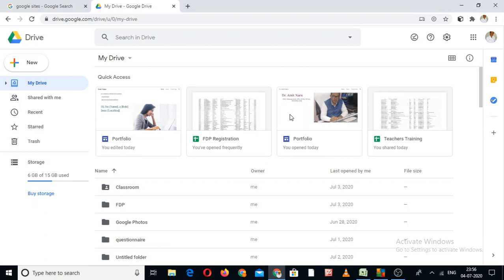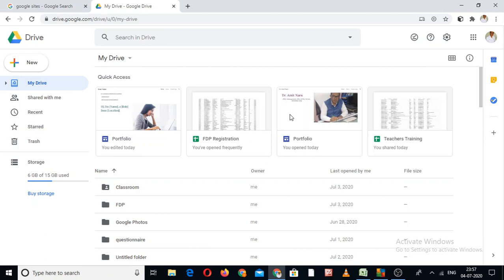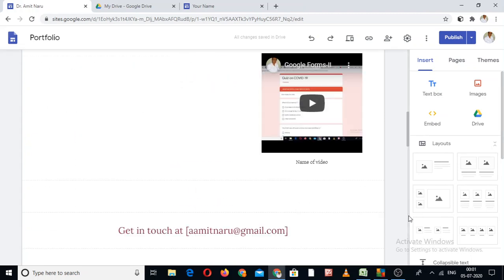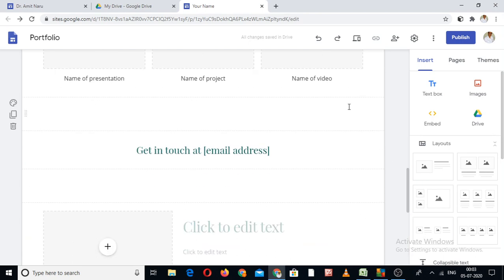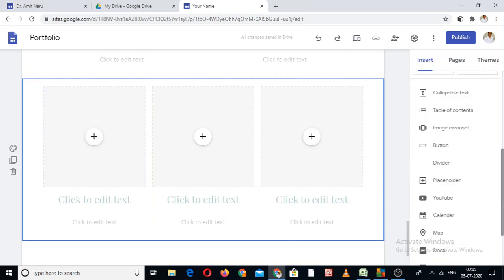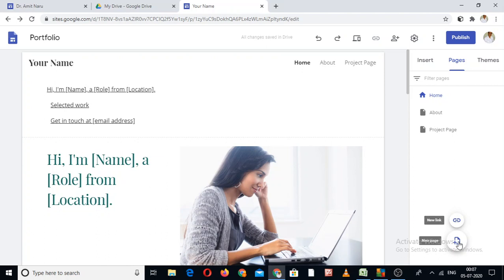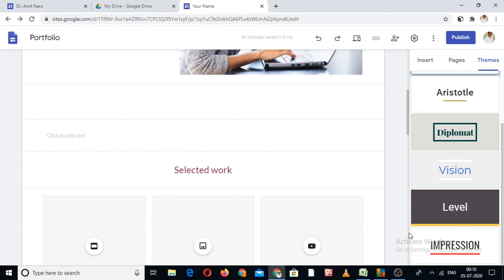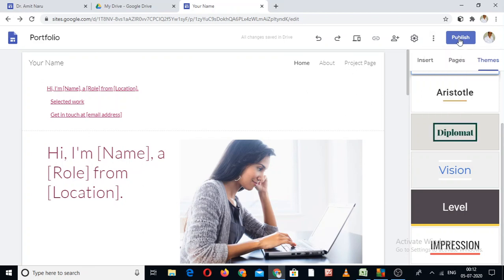Google Sites (Portfolio)